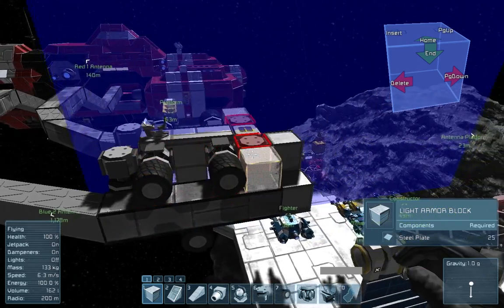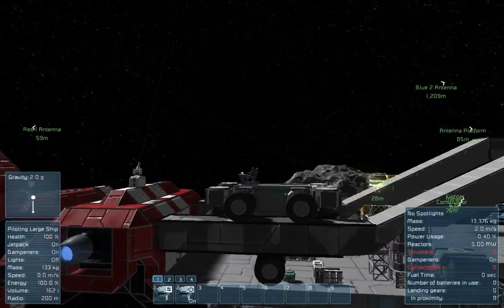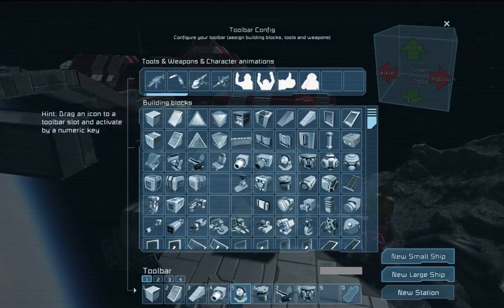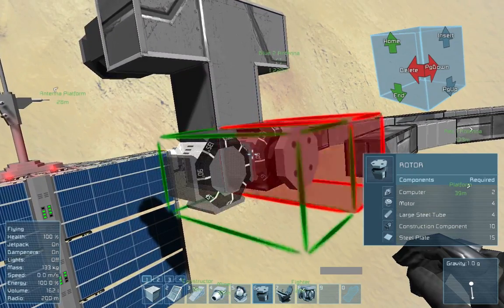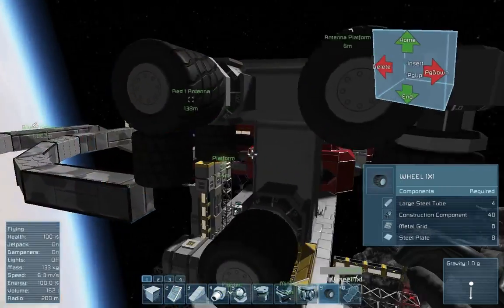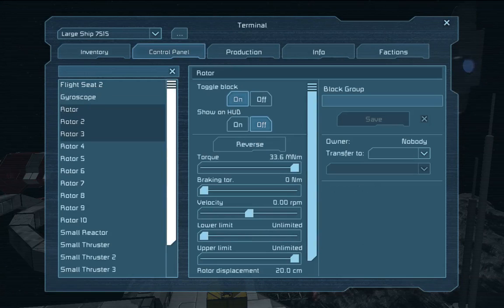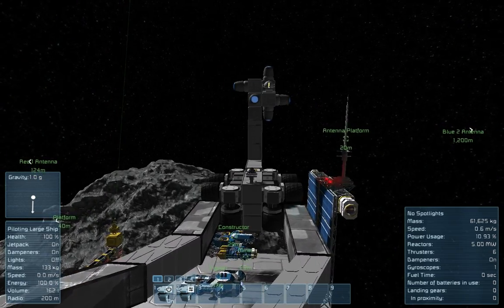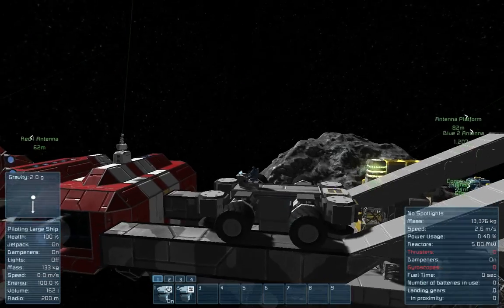Space Engineer - Rail Cart and how to build one